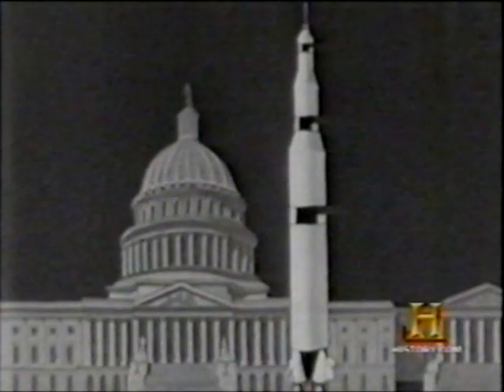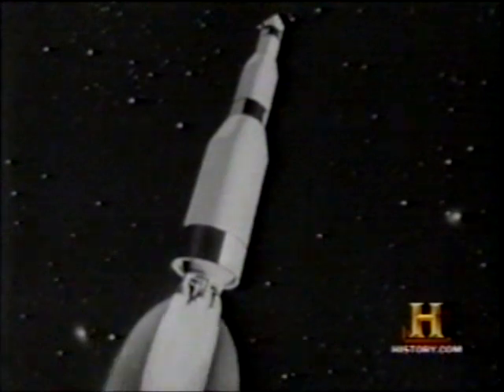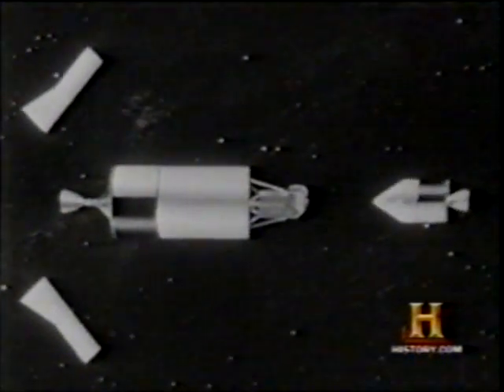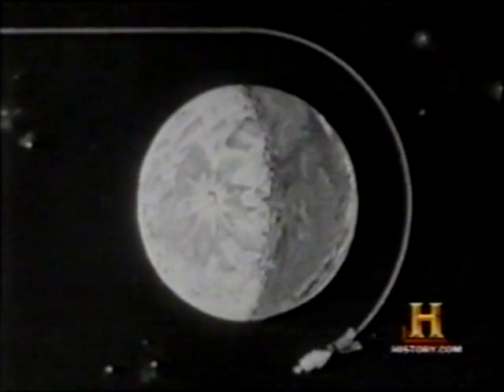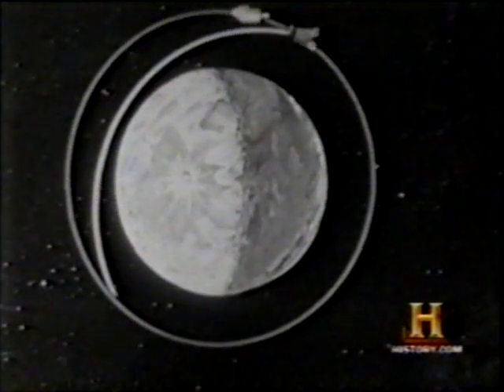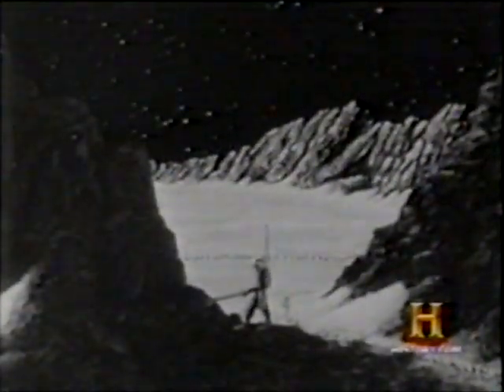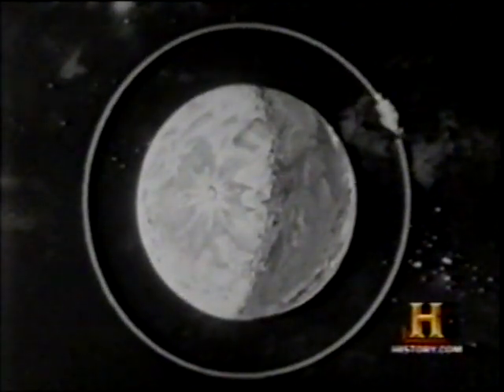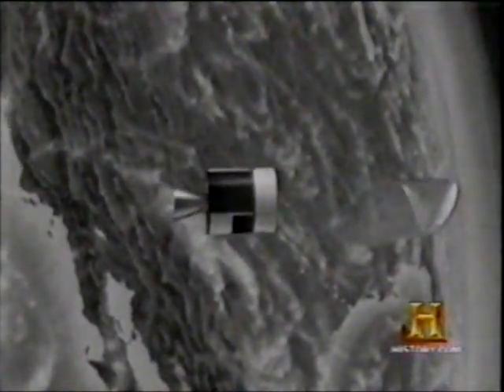NASA Apollo Animation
Classic NASA animation of the Moon Missions.